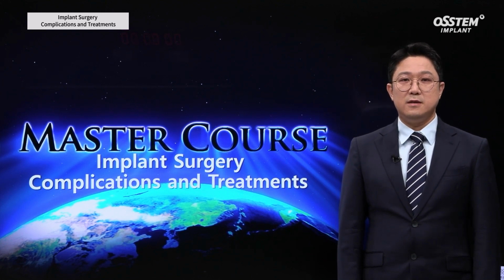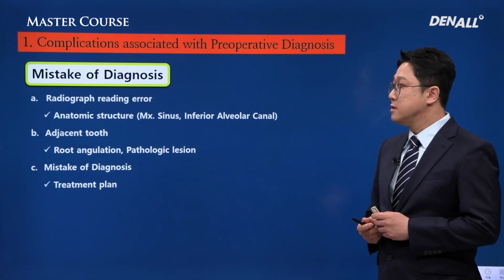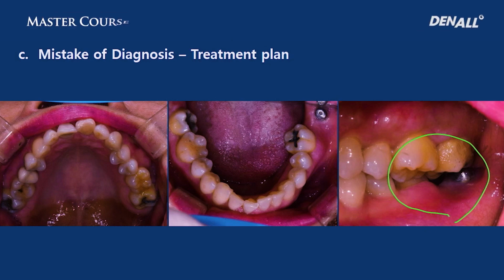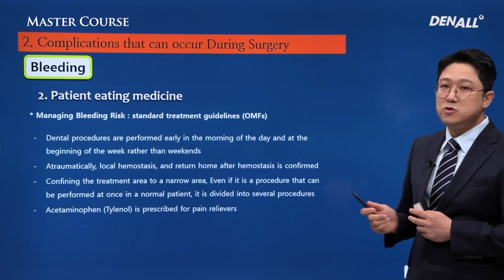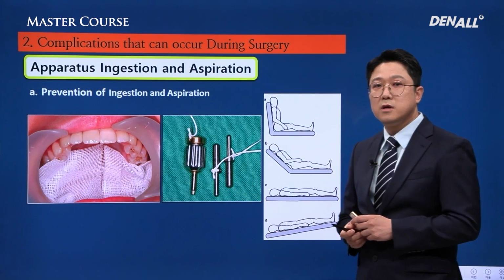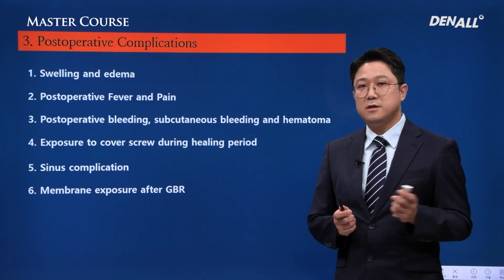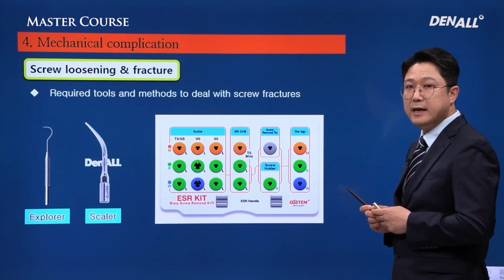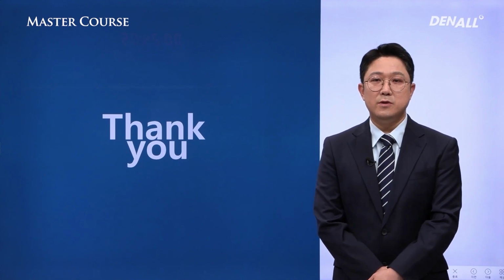[Master Course Season2 - BASIC] Implant Surgery Complications and Treatments